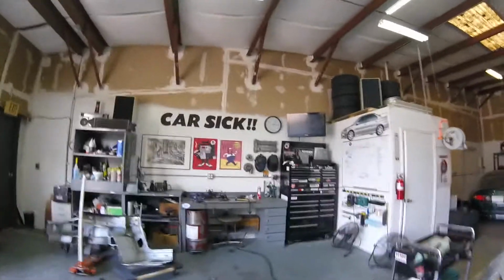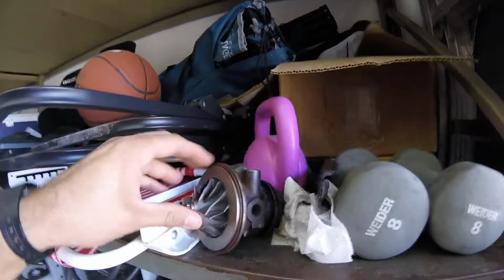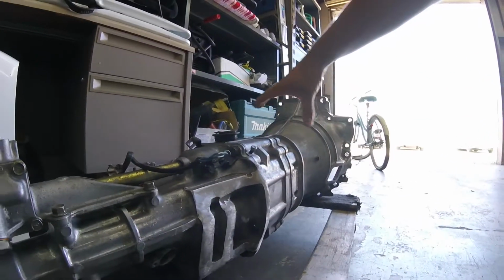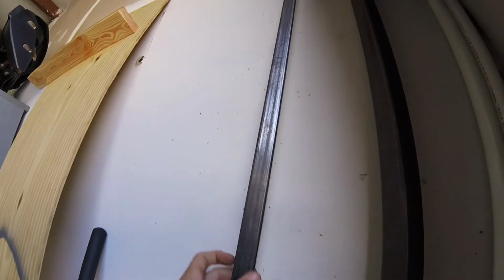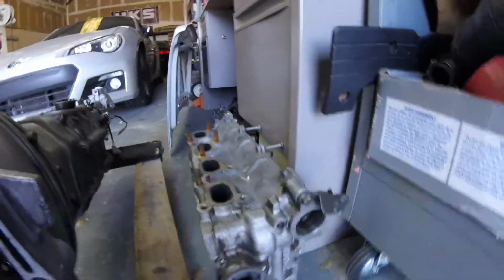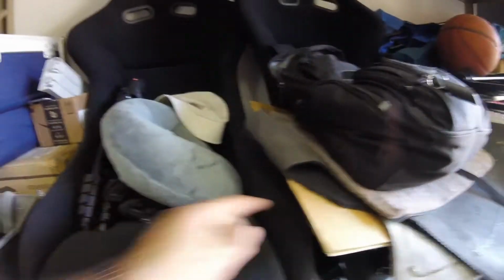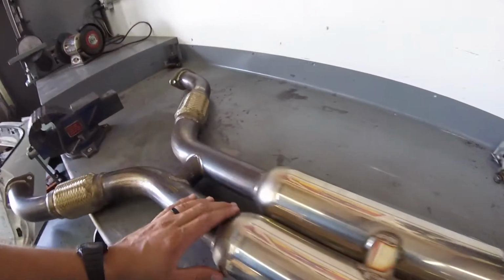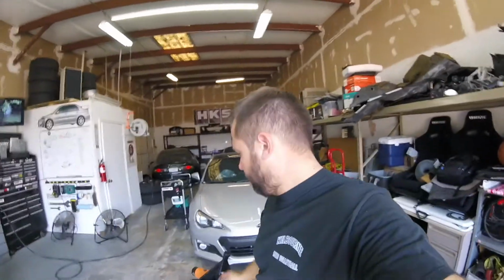Back In The Shop: Project Update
Well hello there. It's been a while. I've missed you. Come check out what I've been up to, including yet another new project. I swear, I have a problem.

Everything you want to know about building a Locost is